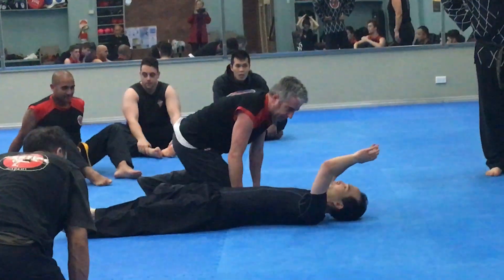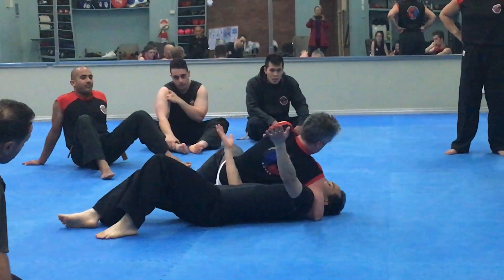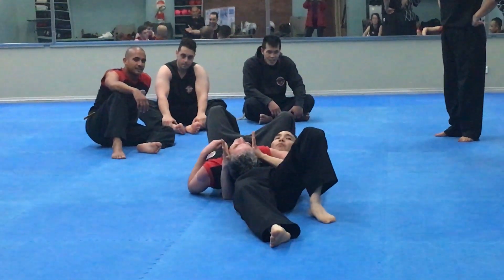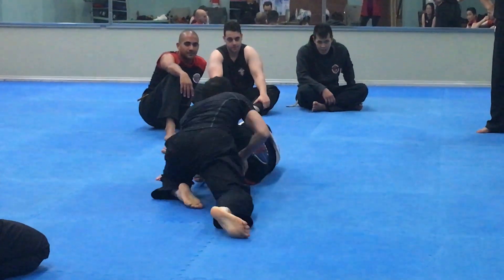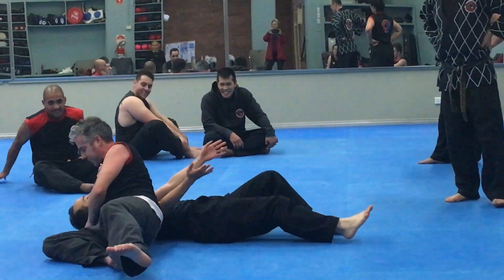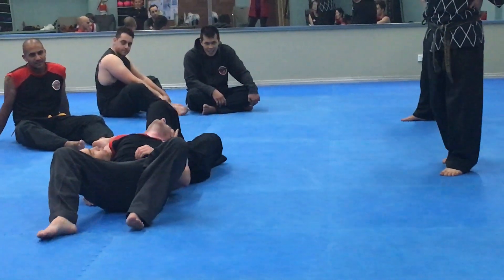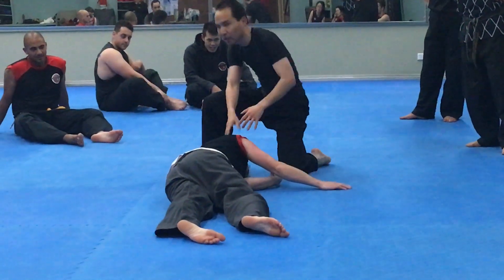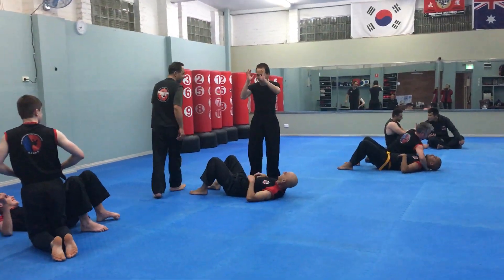Defence Against Side Control - Over Arm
Teaching as Guest Instructor at:

36 Rocky Point Rd, Kogarah, NSW

Krav Maga Advantage - Real World Self Defence
W: KravMagaAdvantage.com